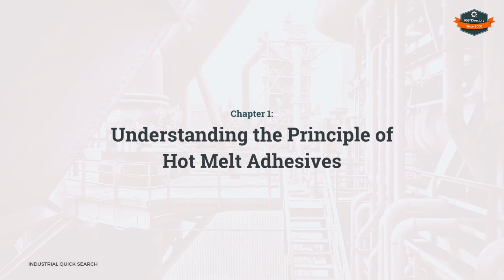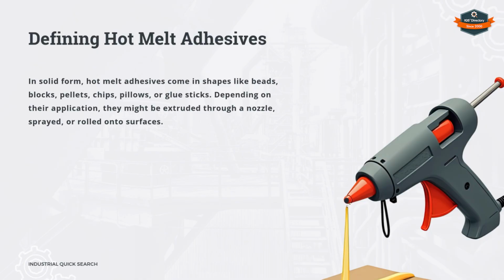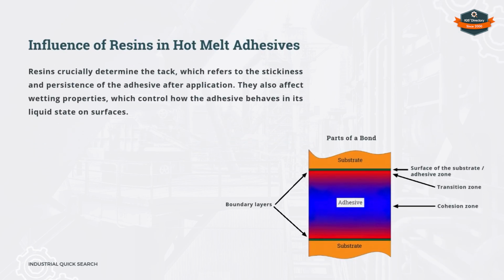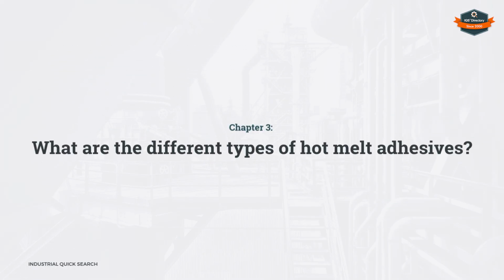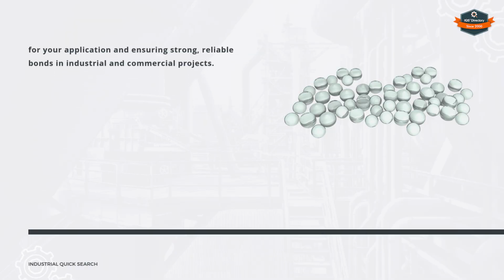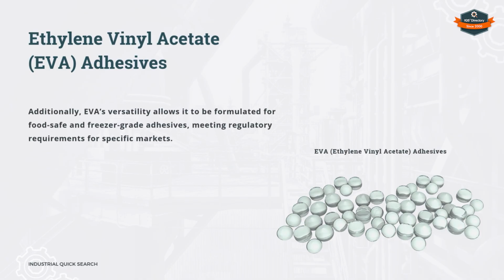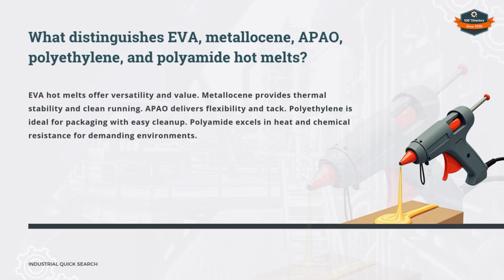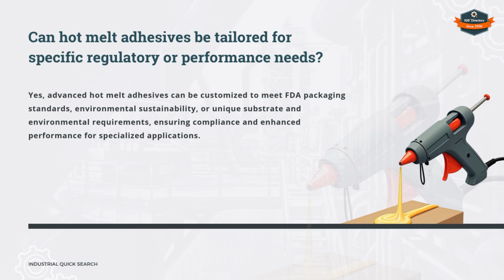Hot Melt Adhesives: The Complete Guide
Our updated Hot Melt Adhesives guide! In our all-new video, we discuss topics such as: what hot melt adhesive is, hot melt adhesive types, hot melt adhesive uses, and much more…

Topics Covered:
00:00 – Introduction
00:29 – Understanding the Principle of Hot Melt Adhesives
01:50 – What are the manufacturing processes and properties of hot melt adhesives?
05:19 – What are the different types of hot melt adhesives?
07:23 – Frequently Asked Questions
08:08 – What are the applications, uses, and advantages of hot melt adhesives?
10:49 – How do performance, cost, and function compare in hot melt adhesives?
12:41 – Conclusion
12:48 – IQS Directory

Key Takeaways:
- Learn about the different types, properties, and applications of hot melt adhesives.

Perfect for:  professionals, teams, and businesses wanting clear insights into hot melt adhesives and its applications.